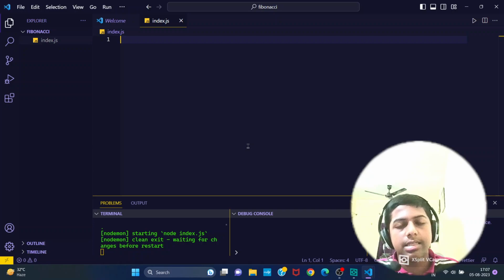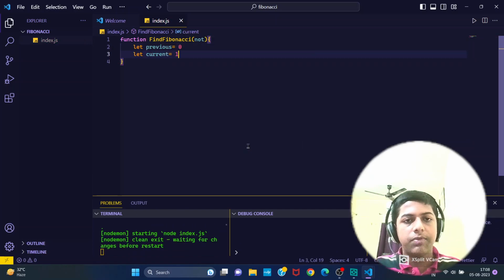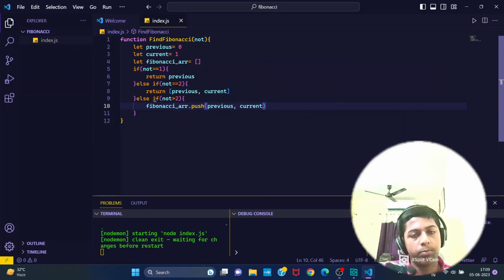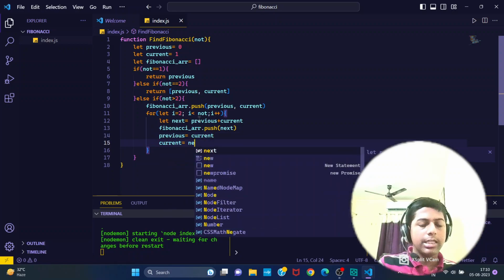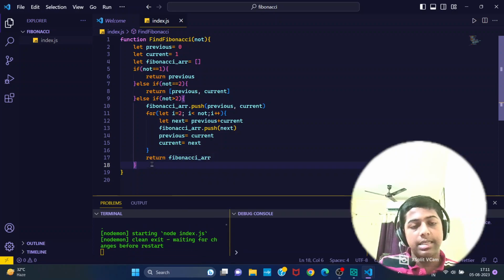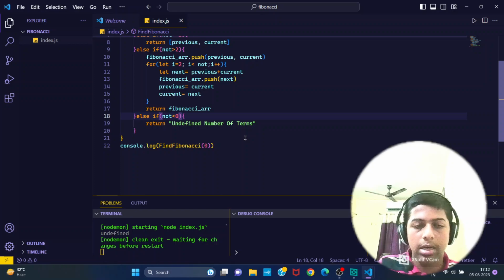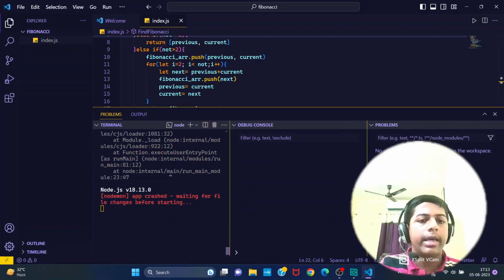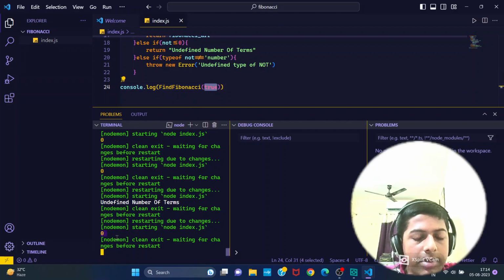Javascript: Fibonacci Series Within 8 Minutes 🔥🔥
In this video, I have discussed about how to prepare the fibonacci series in NodeJS